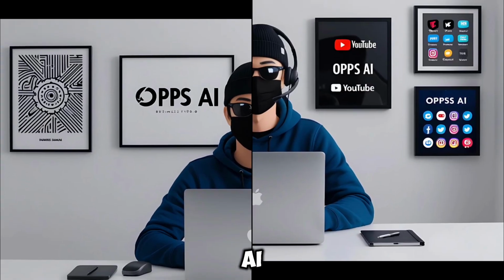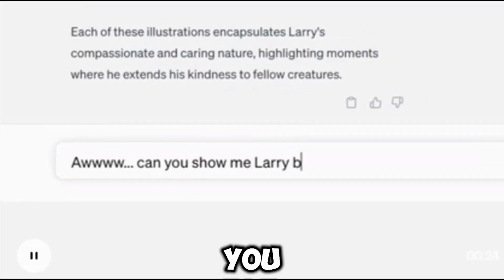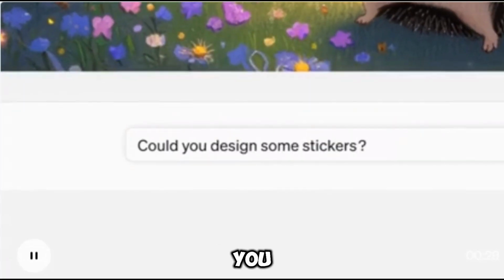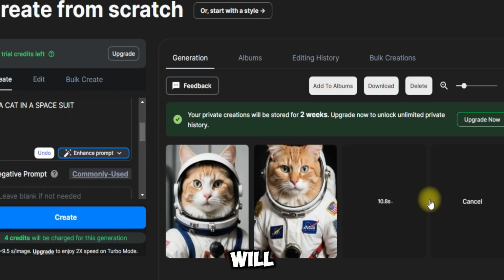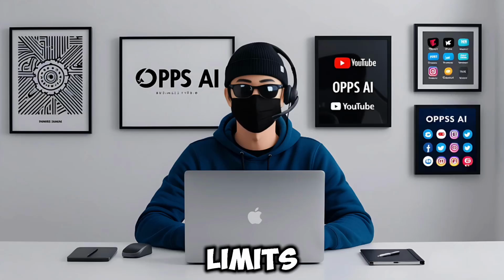Design Stunning Channel Logos with AI_ Top 5 Free Text to Image Tools Revealed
🆓 100 free credits + bonus with my link👇
Hey everyone! 🎉 In this video, I’m going to show you the top 5 free AI image generator tools for 2024. These tools are amazing for creating stunning images without spending a dime. Perfect for artists, designers, or anyone who loves playing with AI tech!

We’ll explore each tool, how to use them, and what makes them special. Don’t miss out on discovering these awesome tools that can boost your creativity!

👉 Tools covered in this video:
Tool 1- DALL E3 OPEN AI
Tool 2- STABLE DIFFUSION
Tool 3- CANVA.AI
Tool 4- ARTBREEDER
Tool 5- DEEP DREAM GENERATOR